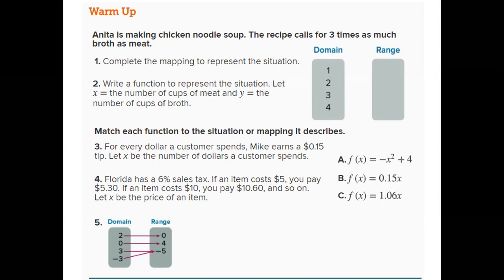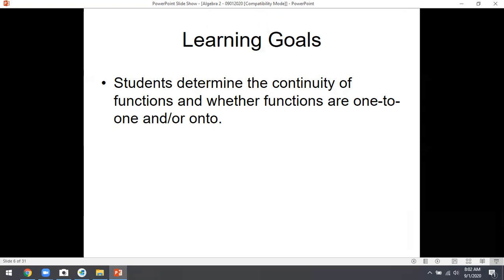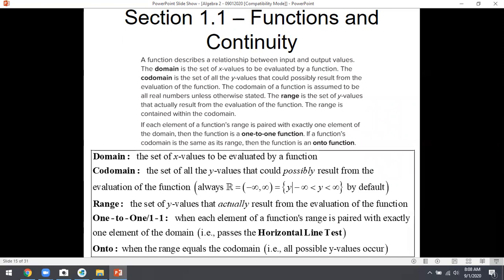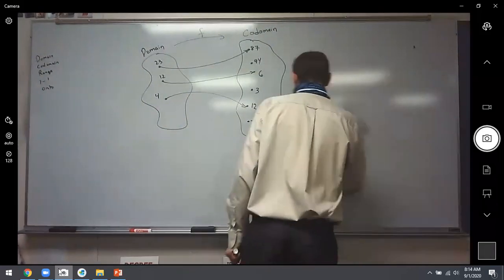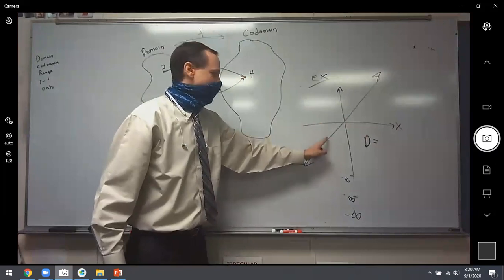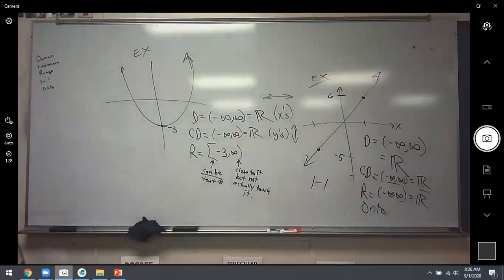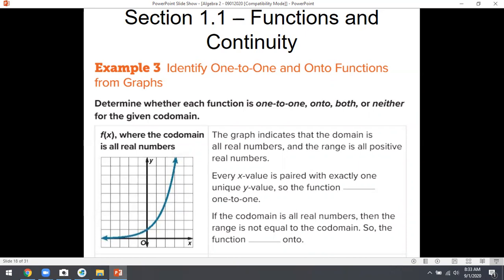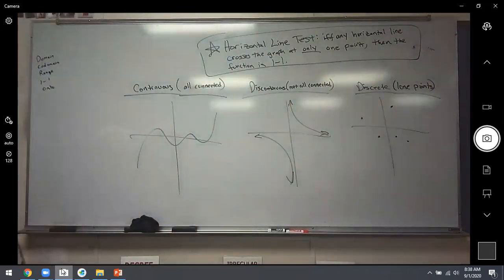Algebra 2 - Lecture (09012020) - Section 1.1 (Part 1 of 2)